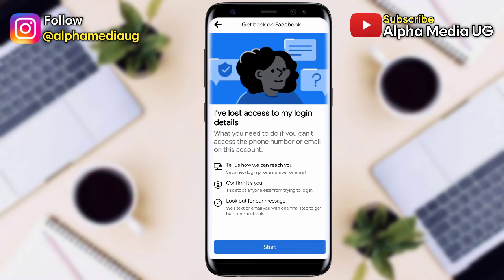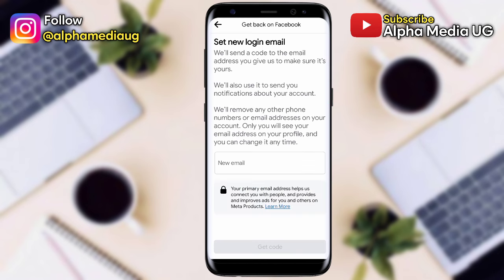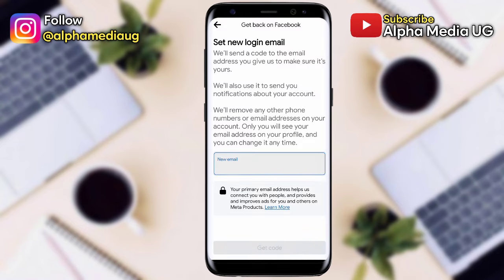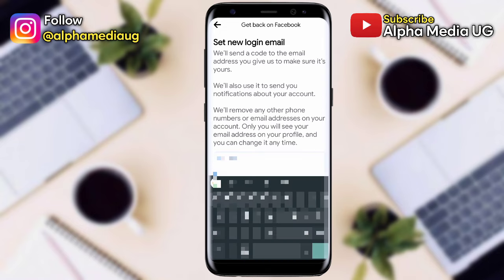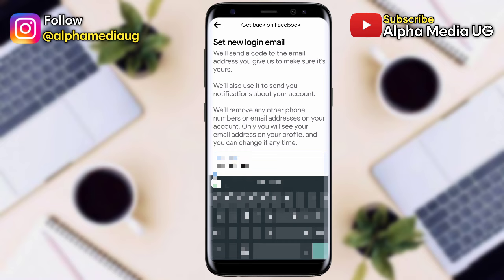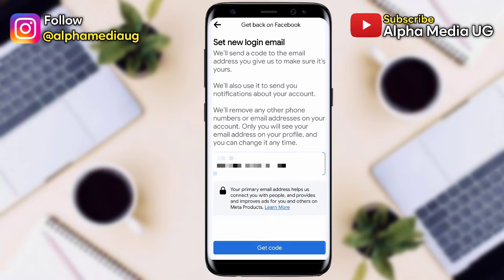NEW! How to Recover Facebook Account We don't Recognize your device Facebook 2024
I'll show How to Recover Facebook Account and fix We don't Recognize your device Facebook Problem 2023. In case you experience we don't recognise your device facebook problem when trying to recover a hacked facebook account or when trying to recover a facebook password, then this video is for you.
Other queries include:
we don’t recognize your device facebook problem
how to fix we don't recognize your device facebook problem
we don't recognize your device facebook problem solved